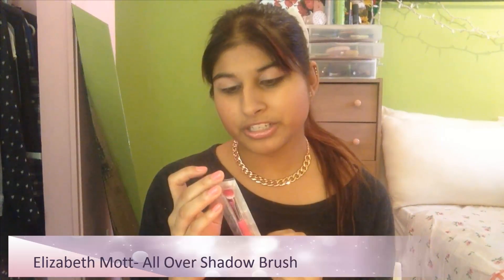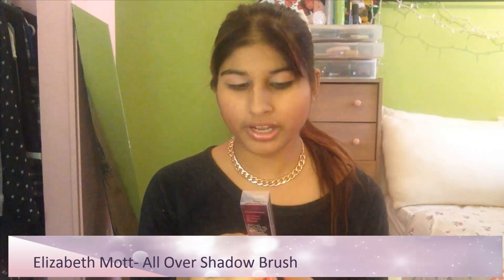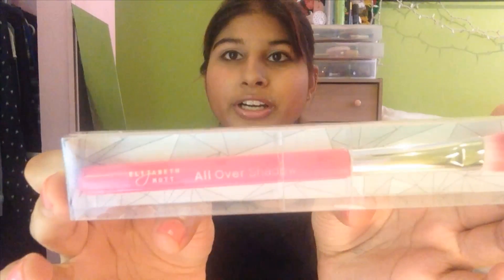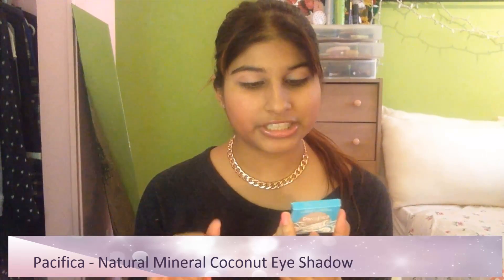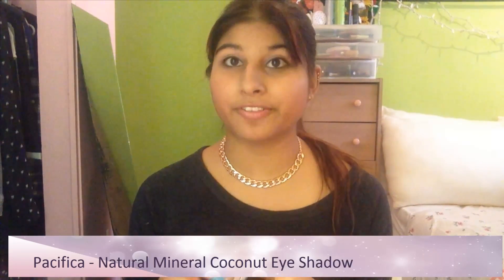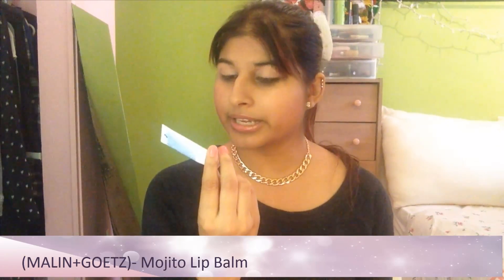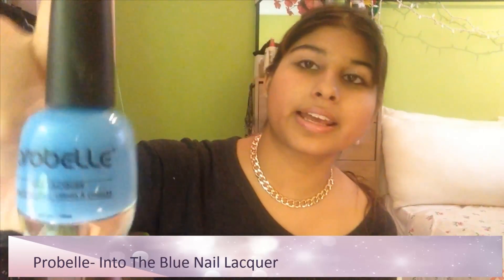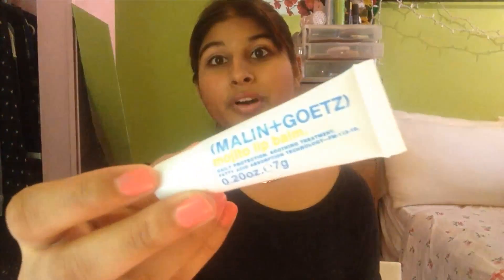January Ipsy Bag | 2015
Hi Guys! Check Out This Month's Ipsy Bag!
Wordpress: https:--ShalSparkles.Wordpress.com